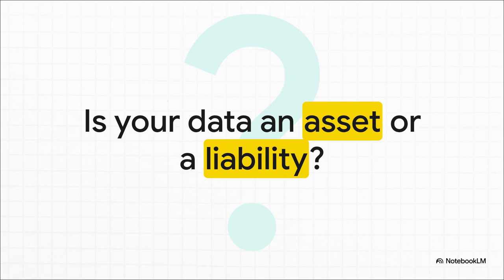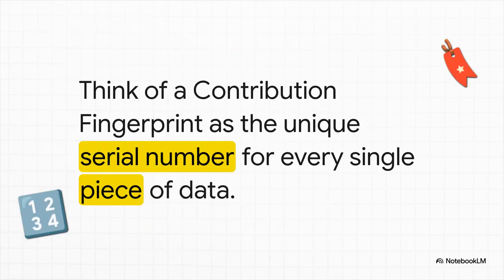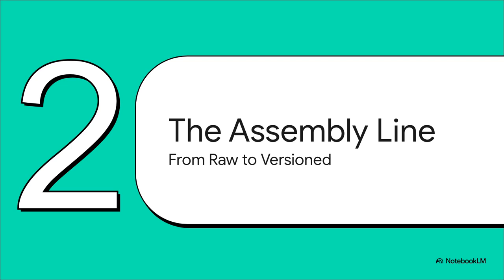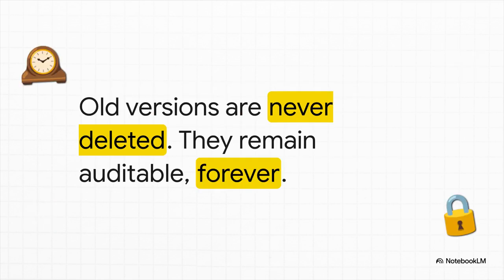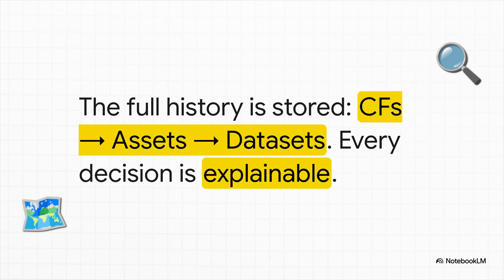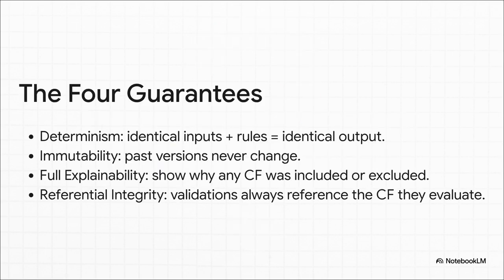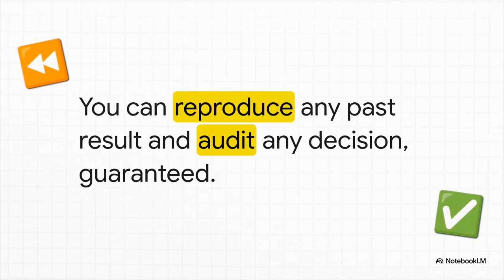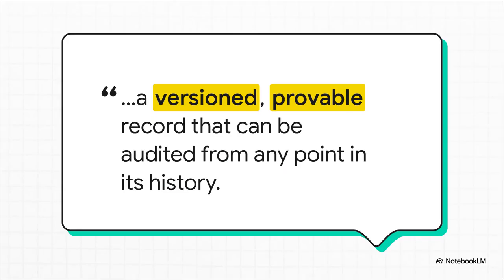From File to Asset